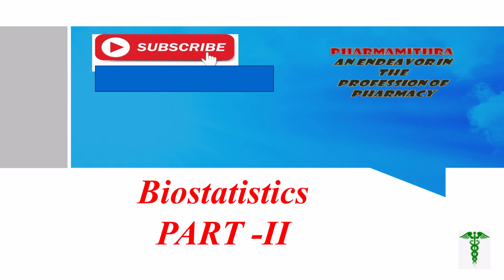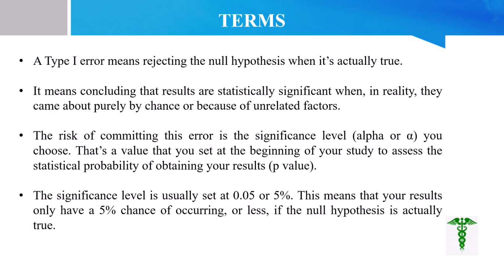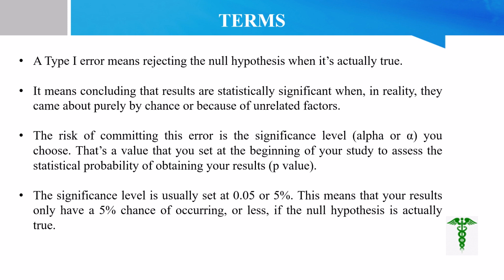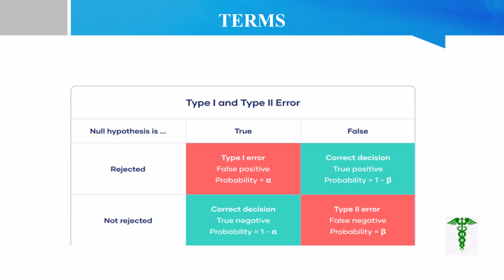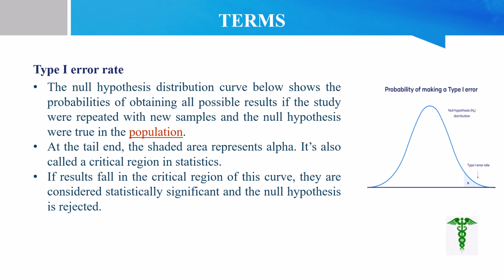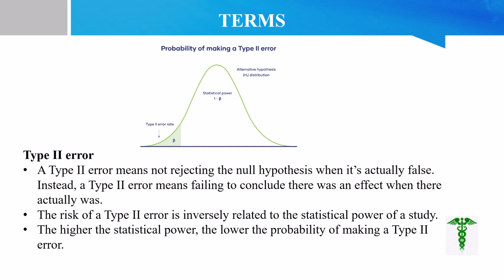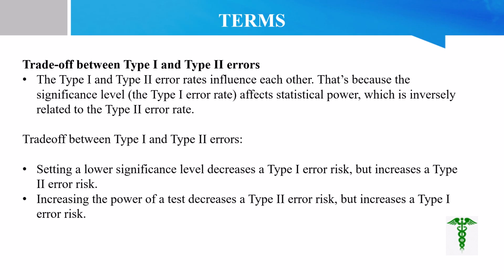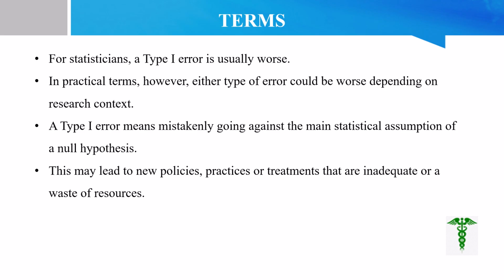Biostatistics & Research Methodology-Errors?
This video will help you know what is error in Research Methodology
Errors in Research
Types of Errors
Where we can these type of errors